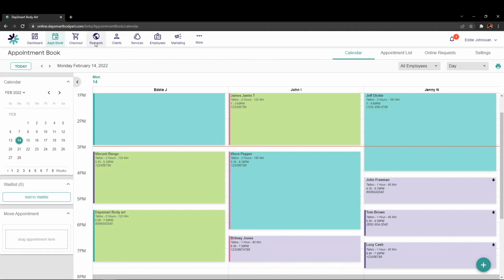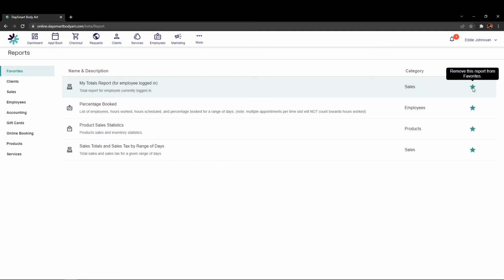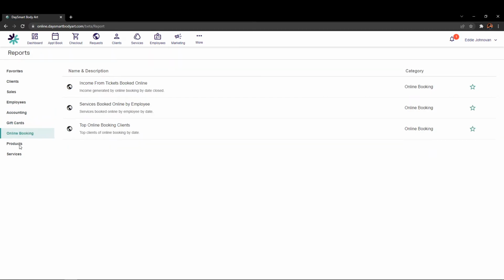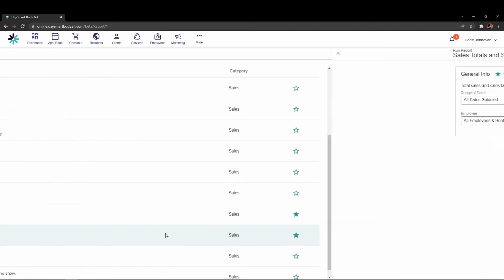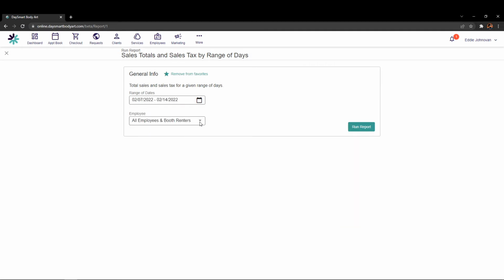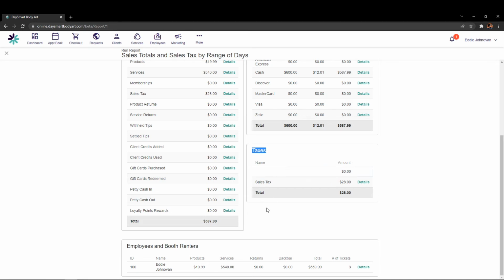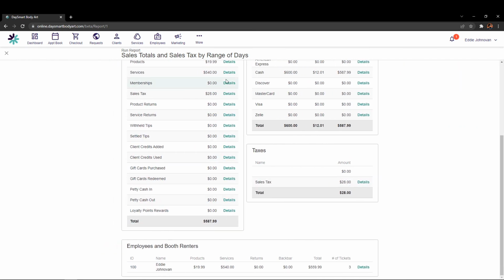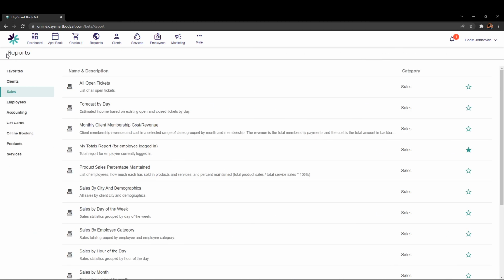How to Run Reports with DaySmart Body Art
Check out what other features our salon software can help you out with!